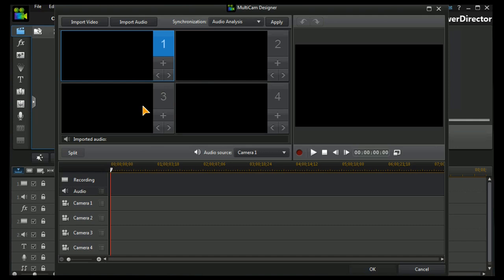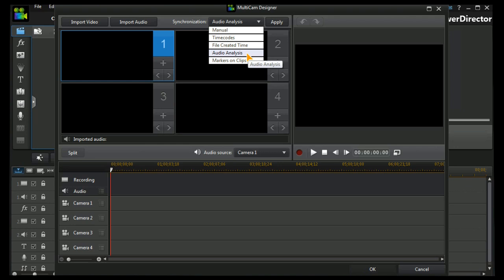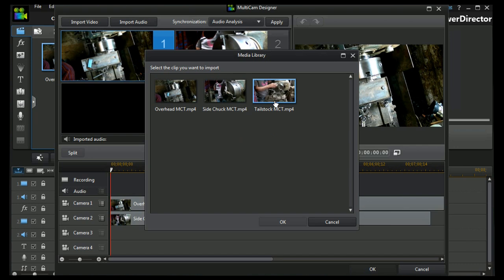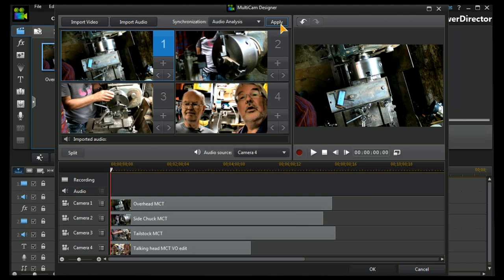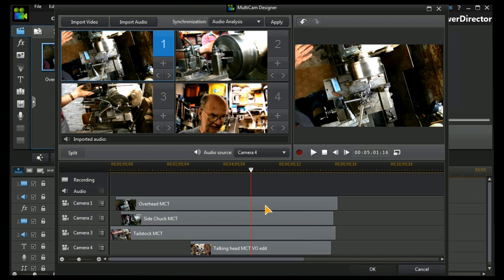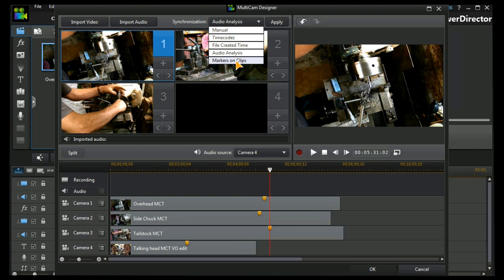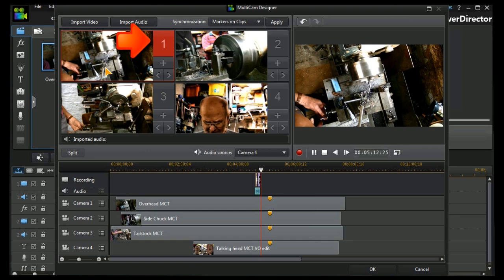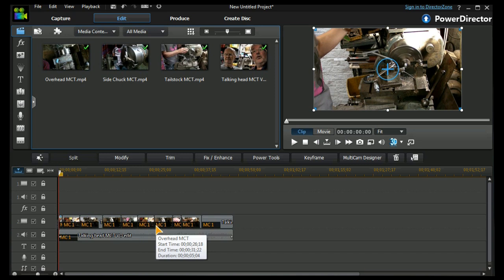Syncing and Editing Footage from Multiple Camera Angles | PowerDirector Video Editor Tutorial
Truly professional videos usually have footage that comes from different cameras filming at the same time from different angles. This is particularly the case at sporting events and other fast-paced events. In PowerDirector, you can import footage from multiple sources, sync it and go between one and the next very easily.

In PowerDirector, this is done from the MultiCam Designer screen. The screen gives you four separate previews that correspond to the video tracks you add. There is a separate preview window that indicates which footage you have selected at the time.

Below the previews are timelines that show you where you are on the video at any given time. There is one for each camera angle and one for audio you import.

Synching the video can be done manually or can be done using timestamps and other information. Audio can also be used. In the audio analysis examines the footage and syncs it up based on the sound information, making it particularly well suited to footage that goes back and forth between different people speaking.

No syncing process is perfect, but PowerDirector has a feature below the video previews that allows you to move the synch forward or backward one frame at a time, which can take care of discrepancies between the audio and video. This can be done individually for each track.

Synching can also be done manually by using time markers directly on the timelines for the individual video tracks. You mark the exact frame on each video where they need to be synched and the program automatically lines everything up for you. It’s very fast and easy and, even if you’ve got videos of different lengths, it’s easy to get everything playing in sync.

When you want to switch between videos on the output video, you simply select it in the preview window while you’re recording. This allows you to work as a director, selecting which camera angle is playing at any given time.

This makes it very easy to seamlessly switch between cameras. If you are using an A and B camera to record and interview, for instance, you can switch back and forth in real time based on what’s most interesting for viewers.

You can use up to four video tracks at a time, plus an audio track, which can be layered over all the video, no matter which camera it’s coming from. This feature on PowerDirector makes it possible to produce very professional multi-angle videos with no complex editing at all.